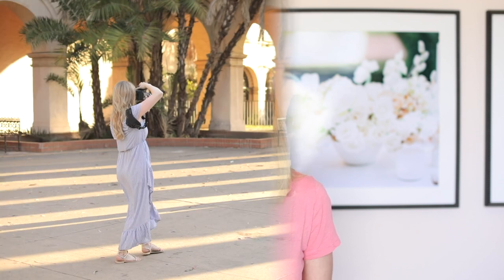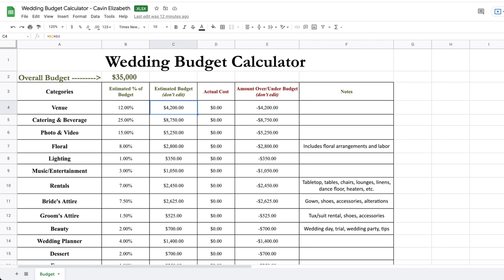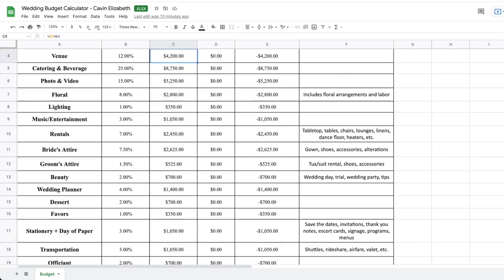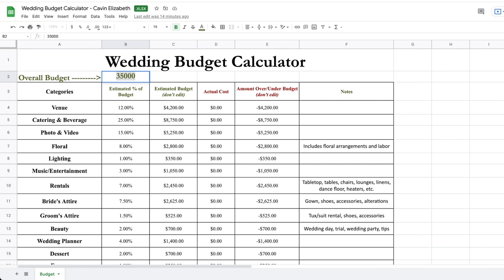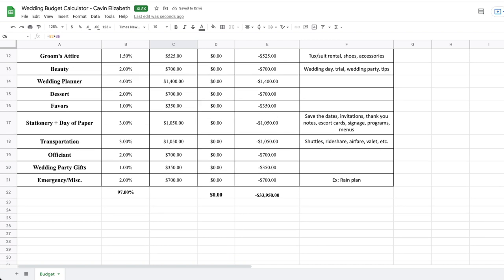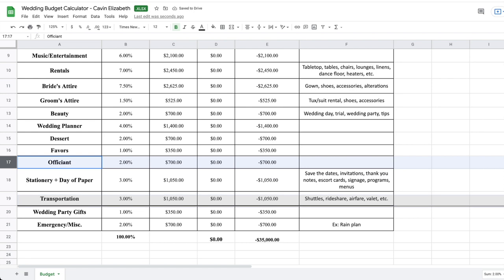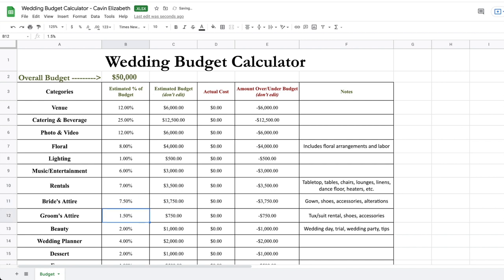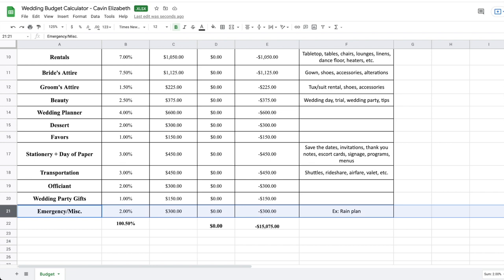Wedding Budget Allocation Advice - Free Budget Calculator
Budget Calculator on Google Sheets (Click Make a Copy)